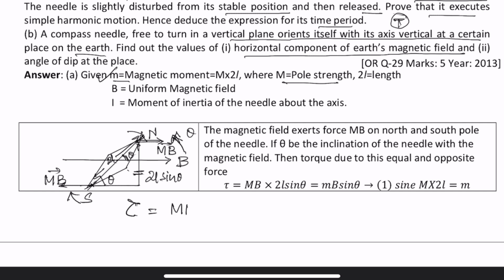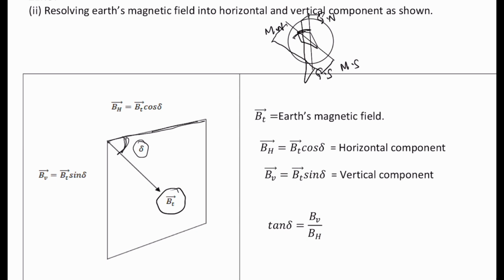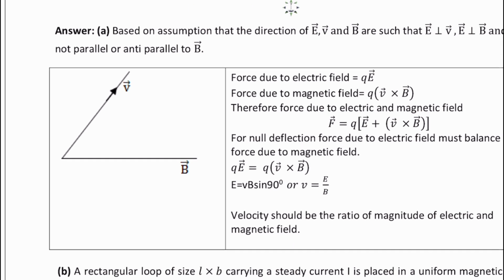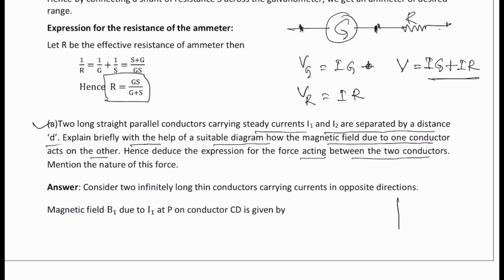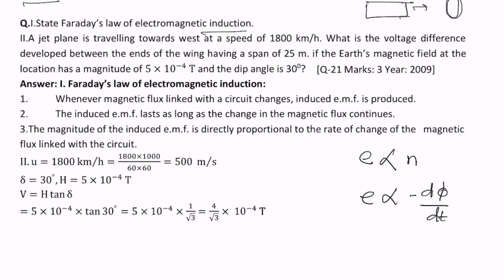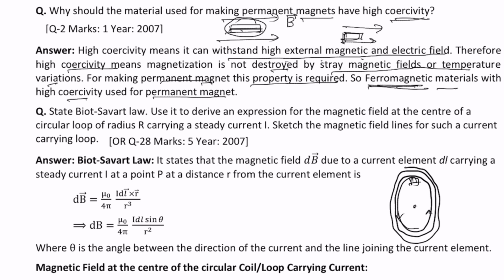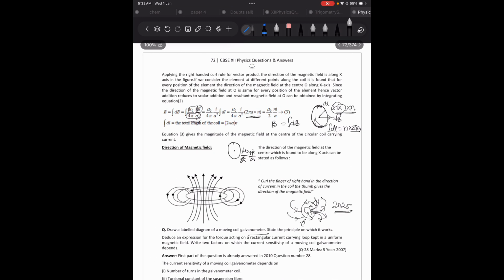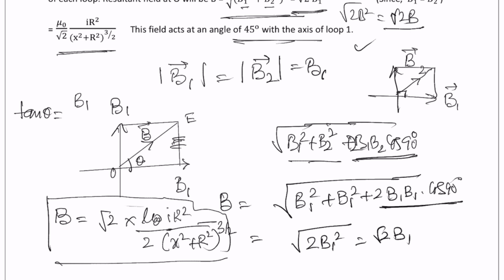Std-12 Physics CBSE Previous Years Questions Solutions. Class No-5.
Magnetic Effect Of Current. Class No-5.